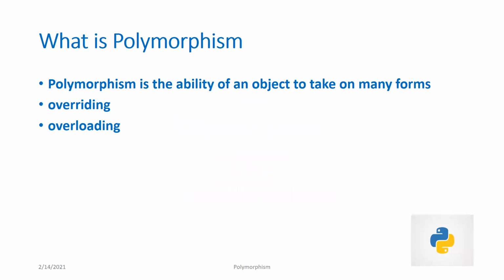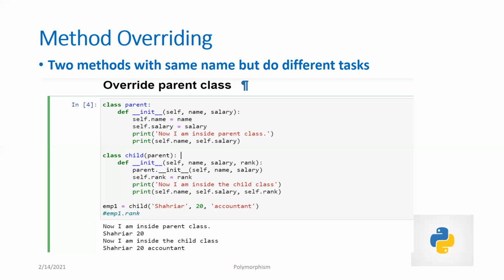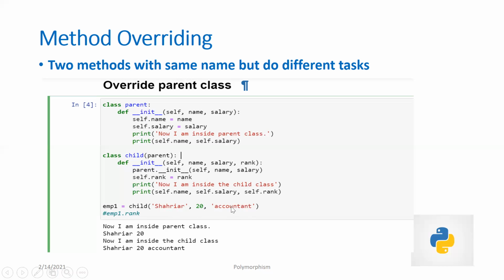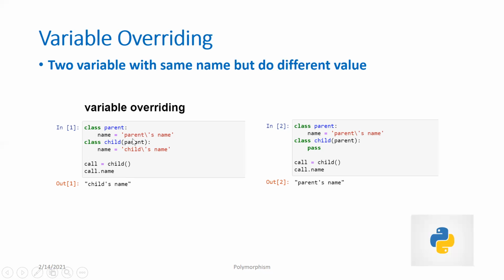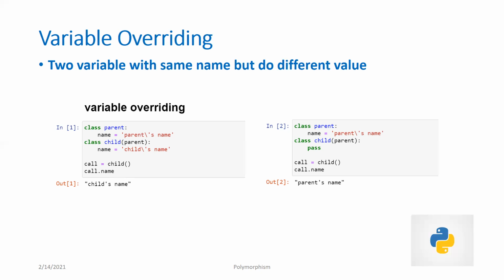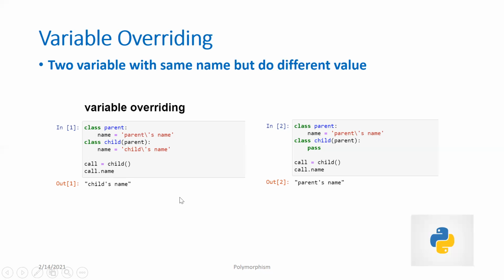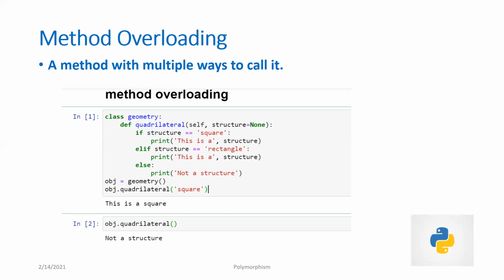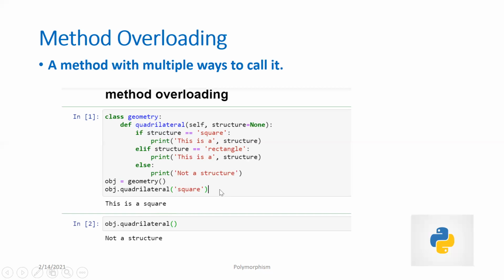Object Oriented Programming Lab, Week 6- Implementation of Polymorphism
Week 6- Implementation of Polymorphism
 6.1 PolymorphismURL
After completing the lecture you will learn

How to create Polymorphism
What is Overloading
What is Overriding
How to create method overriding
How to create variable overriding
How to create method overloading